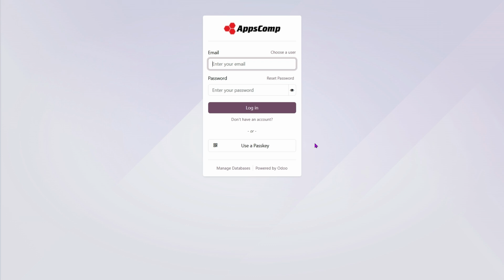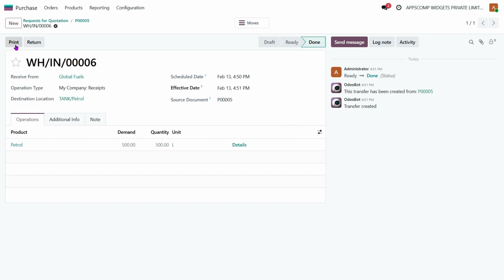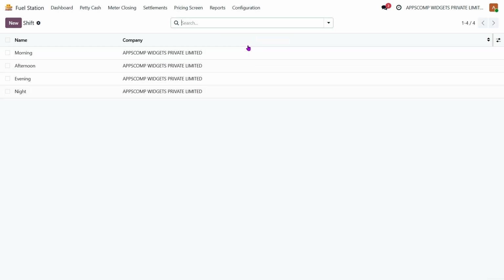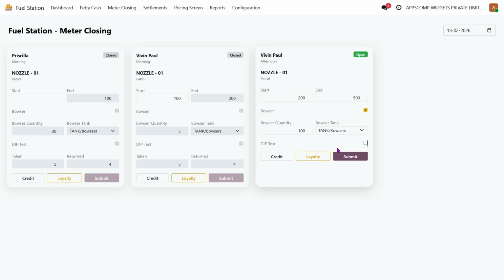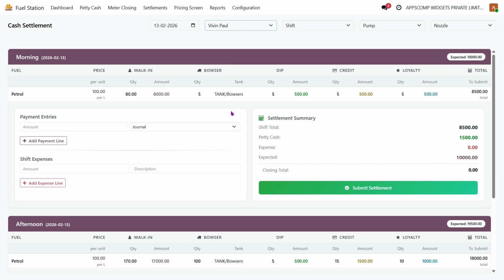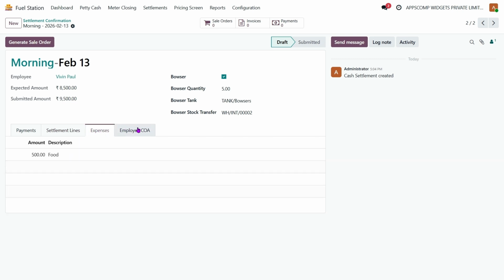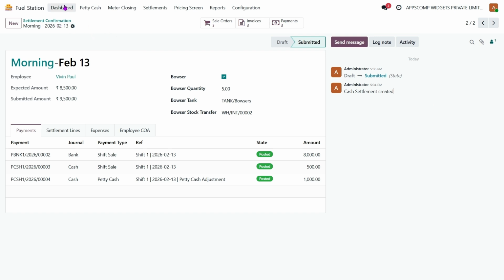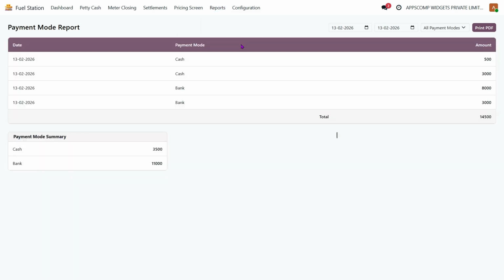Advanced Fuel Station Management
Odoo Fuel Station Management Software | Odoo v17, v18, v19

Manage your entire fuel station operations efficiently with Odoo Fuel Station Management Software. This solution is designed specifically for petrol pumps and fuel stations to streamline fuel sales, inventory tracking, billing, and reporting — all from one powerful system.

In this video, we demonstrate how the Fuel Station Management Module in Odoo helps automate daily operations, reduce manual errors, and improve overall business efficiency.

🔹 Key Features

✔ Fuel Sales Management
✔ Pump & Nozzle Monitoring
✔ Fuel Inventory Tracking
✔ Automated Billing & Invoicing
✔ Credit Customer Management
✔ Tank Management
✔ Daily Sales Reports
✔ Employee & Shift Management
✔ Integration with Odoo Accounting & POS
✔ Real-time Dashboard & Analytics

🔹 Supported Odoo Versions

This module is compatible with:
* Odoo v17
* Odoo v18
* Odoo v19

🔹 Benefits

* Simplify fuel station operations
* Improve stock accuracy
* Track daily sales and fuel consumption
* Generate real-time financial reports
* Increase operational efficiency

Whether you run a single petrol pump or multiple fuel stations, Odoo helps you manage everything from one centralized system.